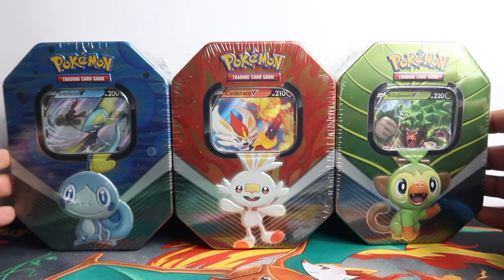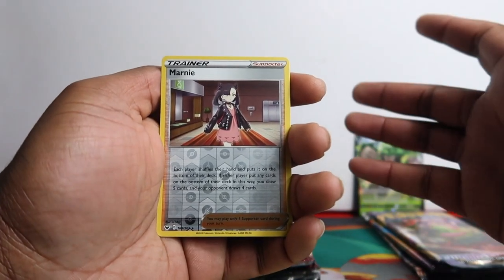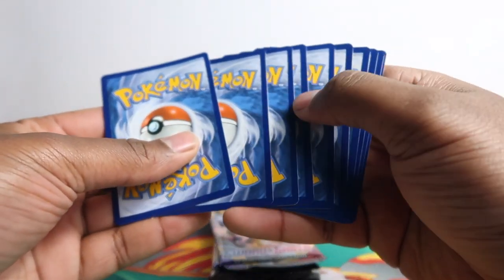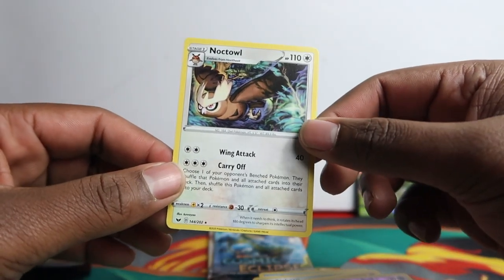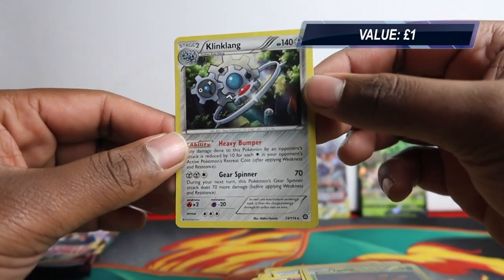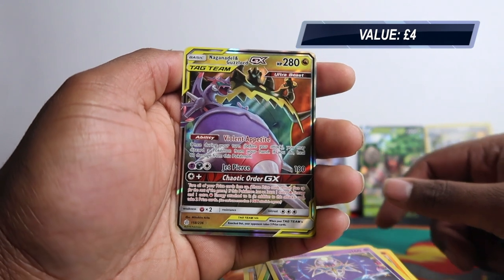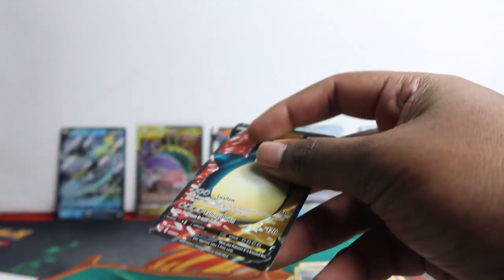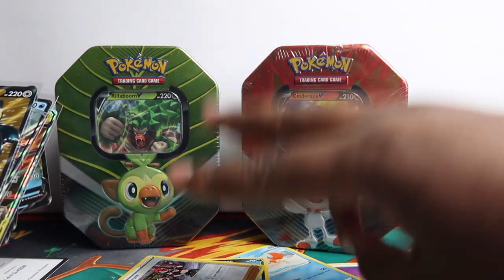Opening Inteleon, Rillaboom & Cinderace Galar Partner Tins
We open all three Pokemon Inteleon, Rillaboom & Cinderace Galar Partner Collector Tins! Watch to see what booster packs come inside, promo cards & our pulls!